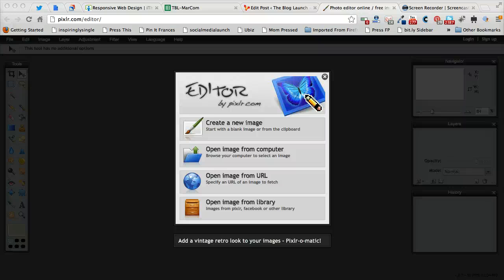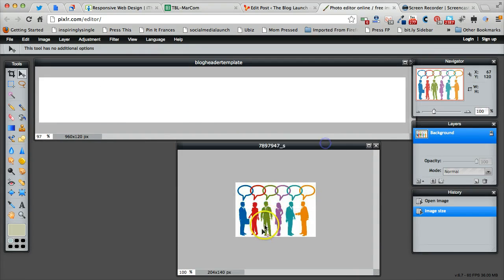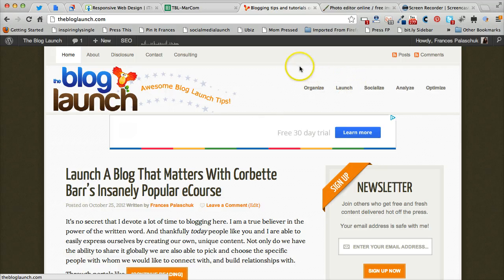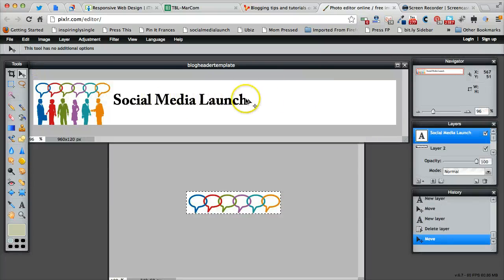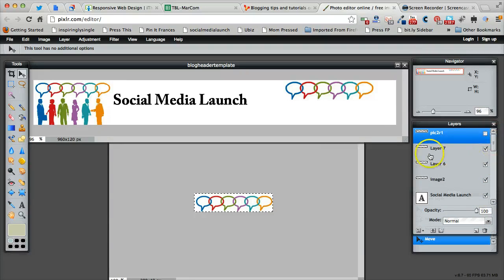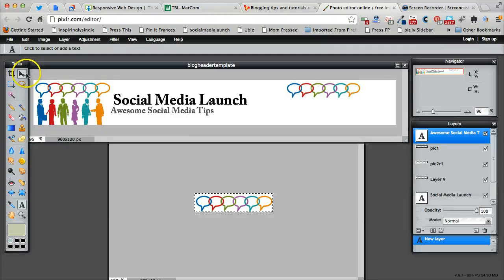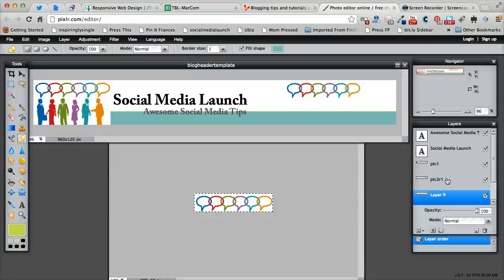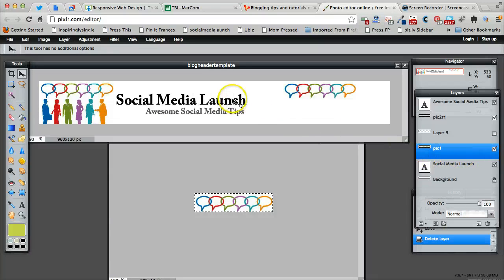How To Create A Blog Header With Pixlr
Create your own blog header with the Pixlr.com.

Read full post on my blog titled, "Freebie Friday: Free Pixlr Blog Header Template and Tutorial [Screencast]"

- I share awesome blog launch tips there!

Happy Blogging!
Frances